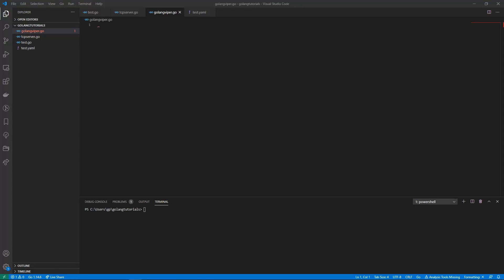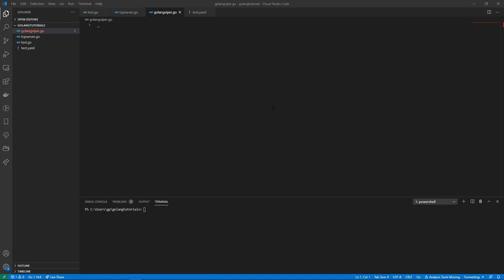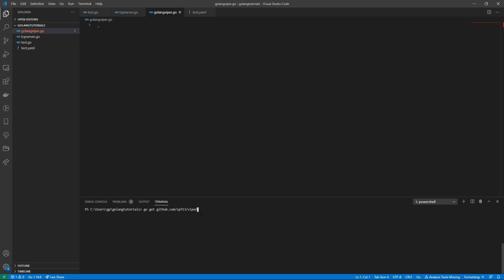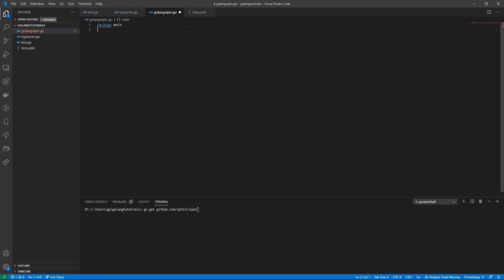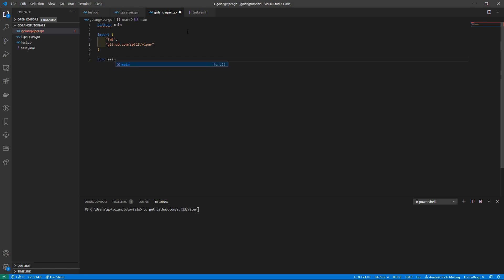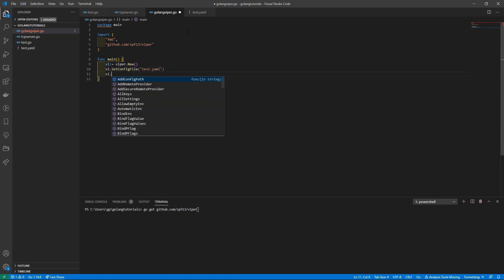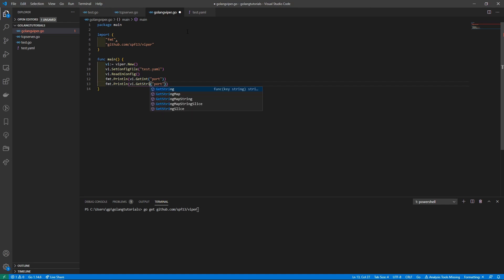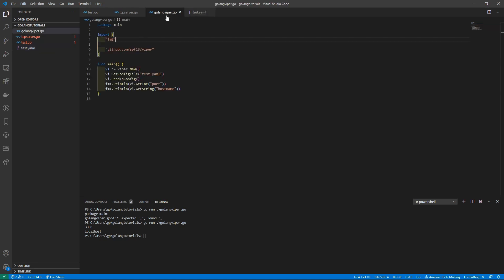golang viper tutorial - read config yaml, toml, env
golang viper tutorial - read config yaml, toml, env with golang viper you can read different formats of config files.